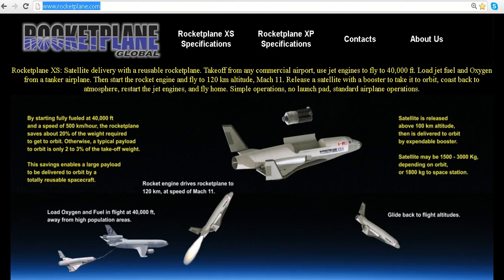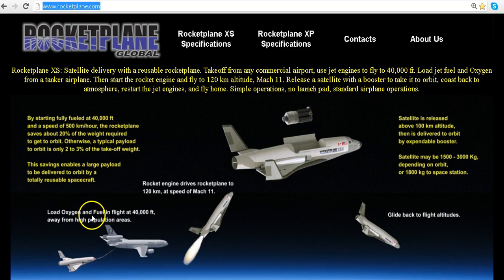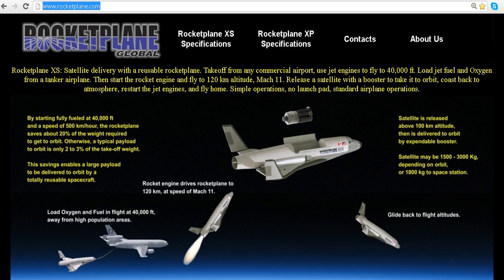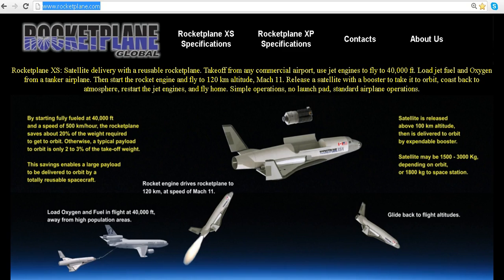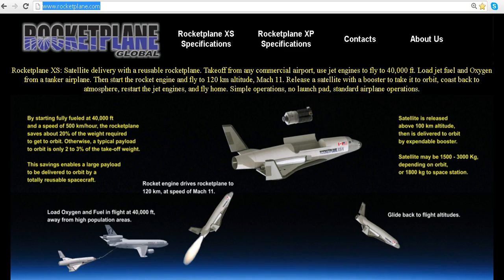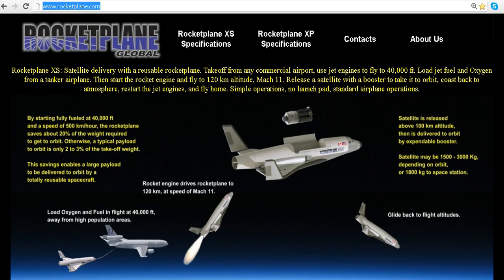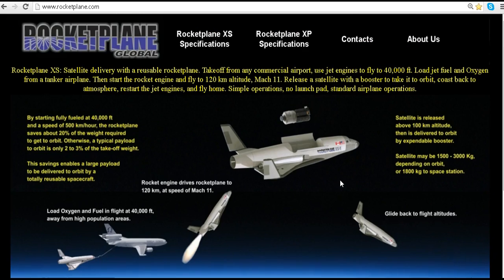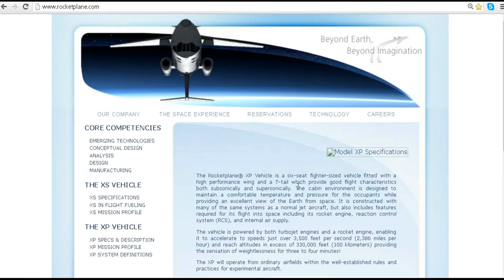Is this how the 'Real' Space Shuttle Functioned?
There is suspicion that NASA's Space Shuttle operated exactly as this rocketplane was designed for! And NASA is no different, with the exception of using a crap load of fuel to get heavy payloads into space and then large balloons are deployed to keep the objects in the thermosphere!